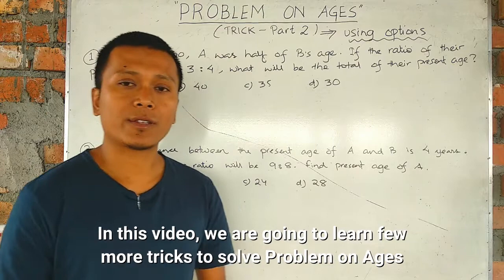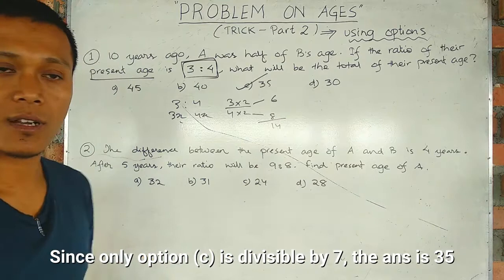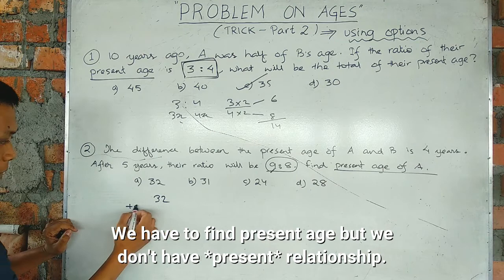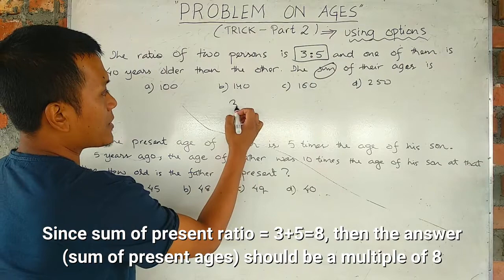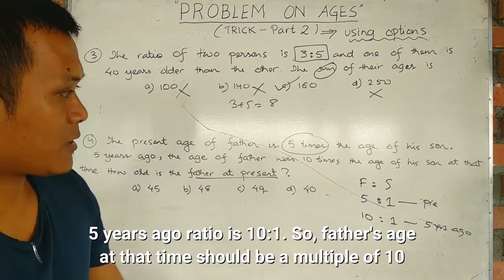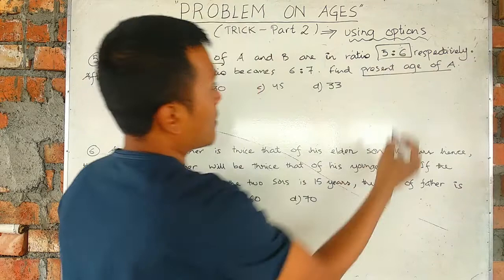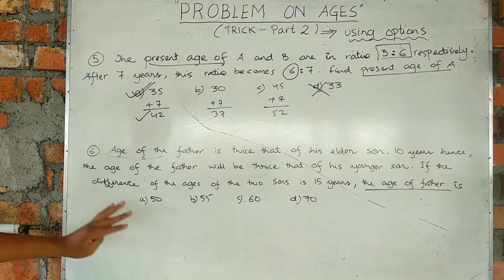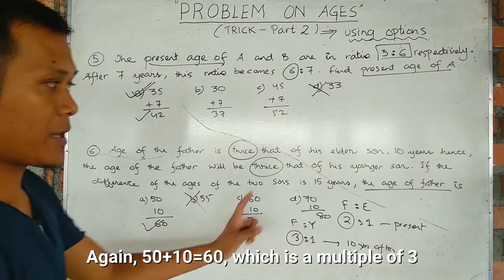PROBLEM ON AGES- TRICK 2(using Options)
Problem on Ages-Trick 1